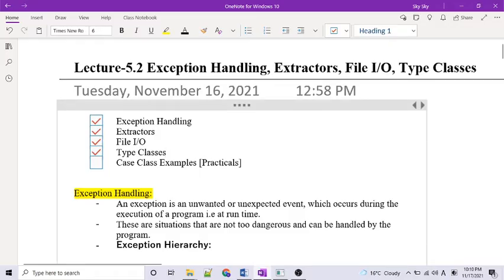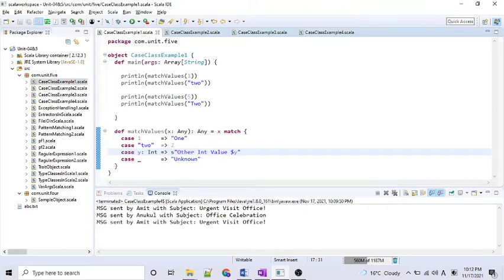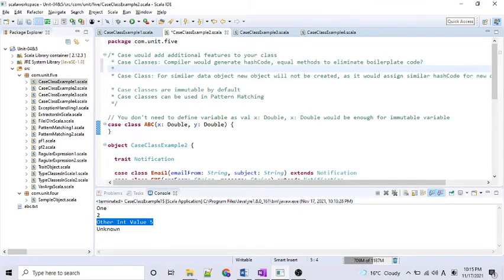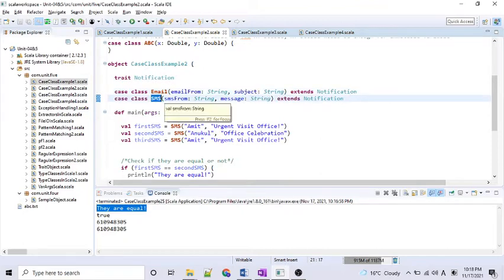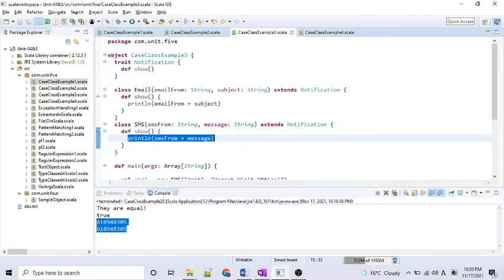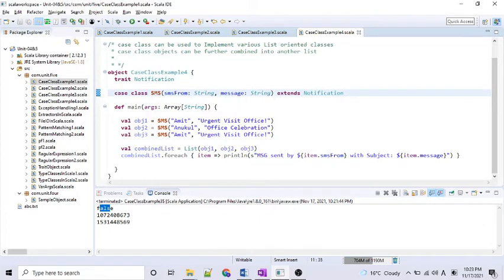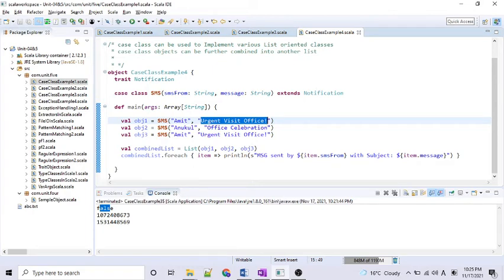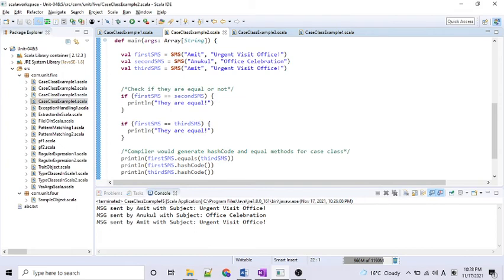Lecture 25 | Case Classes in Scala with Examples | Complete Course | Day 25